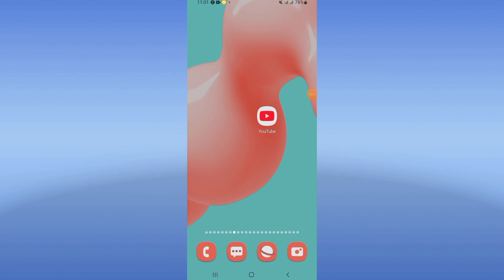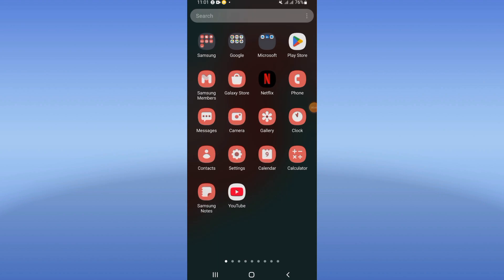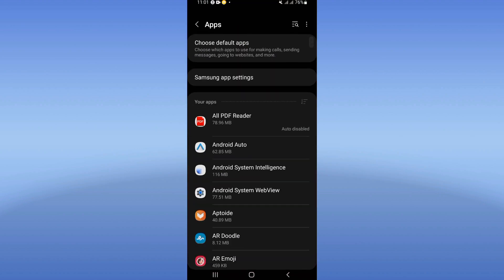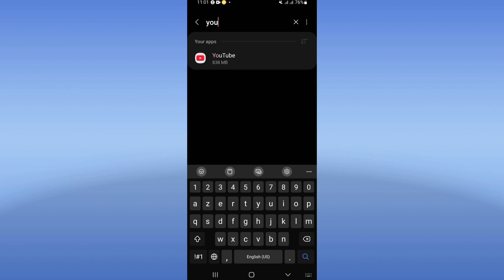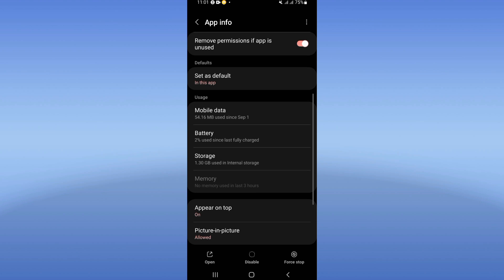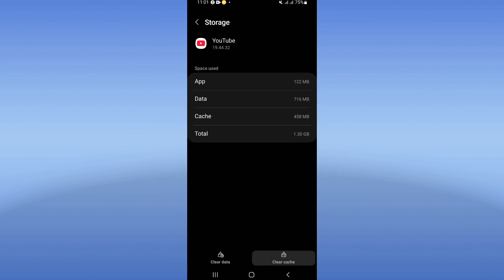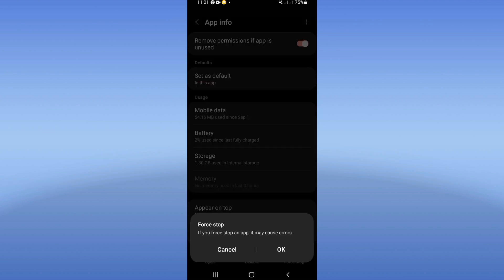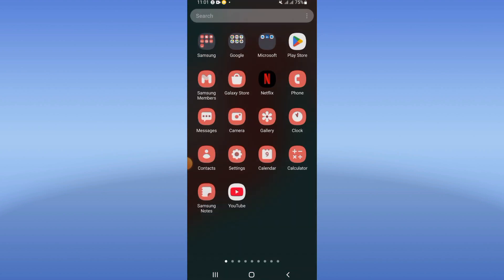How To Fix Comments Not Showing On Youtube App 2025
in this video we discuss :
How To Fix Comments Not Showing On Youtube App 2024